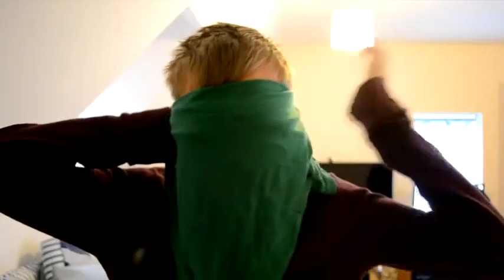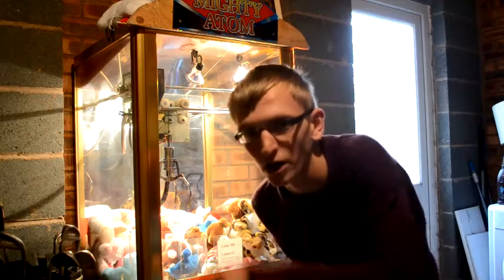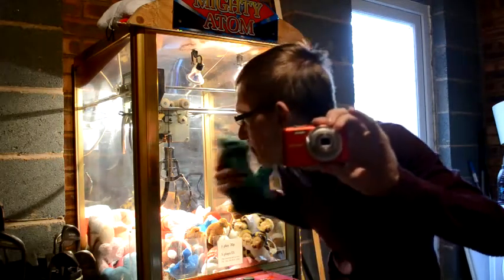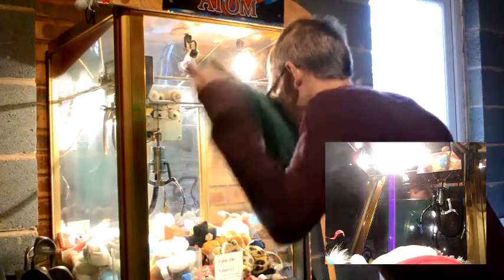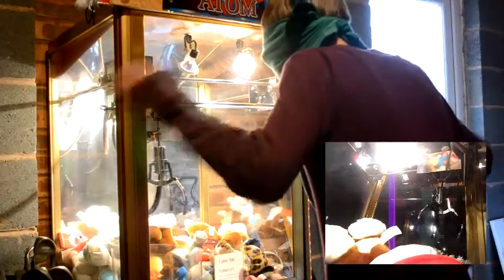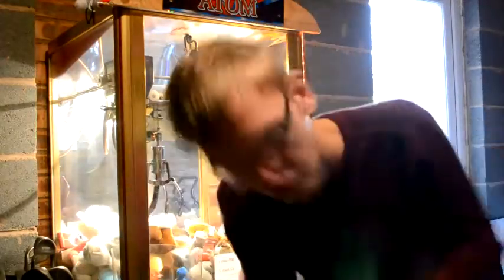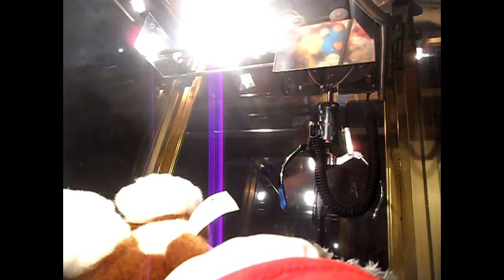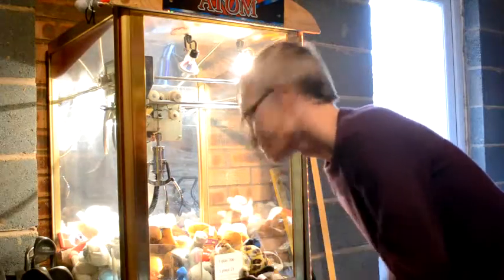Blind Folded Claw Machine - Arcade Challenge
Hey! New 'Challenge' Style Video :D Here I play my claw machine / skill crane, blindfolded, trying to win as much as I can... how much will I win?

"Electrocdoodle'